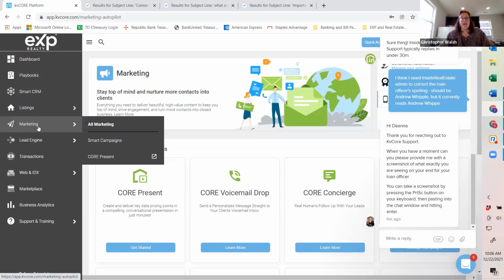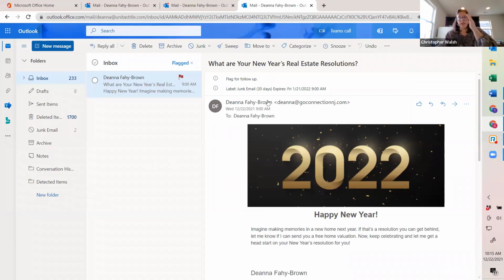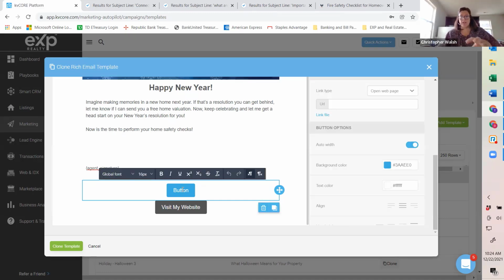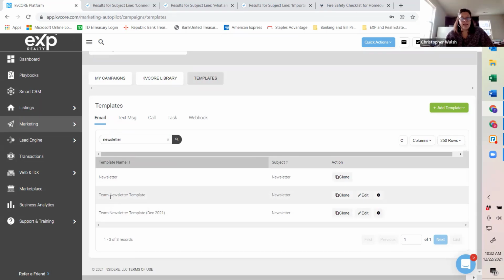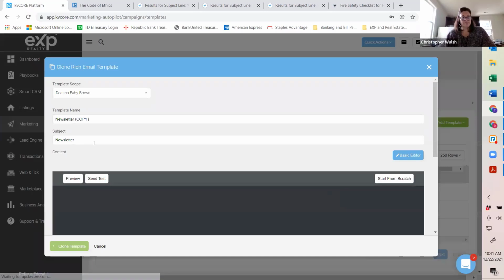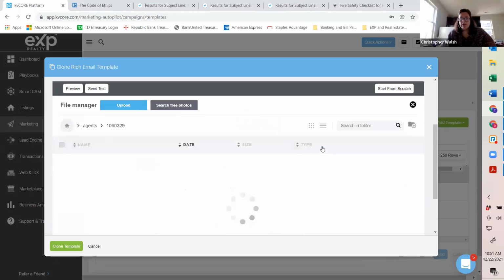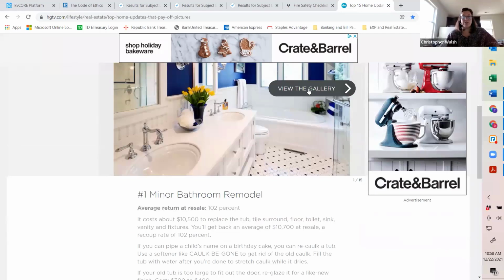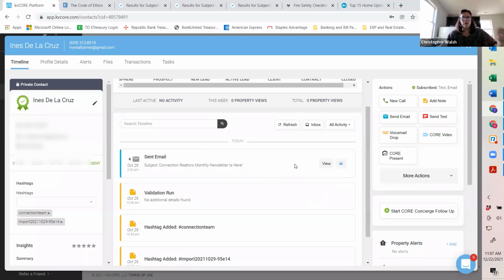kvCore Basic Training Session 5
Session 5 concentrates on using templates in kvCore to send mass emails to clients, and then to take those templates one step further with customization techniques.  You'll also see how to leverage the newsletter template to create your own custom newsletter and how to access analytics to effectively measure the success of your email messaging through kvCore.